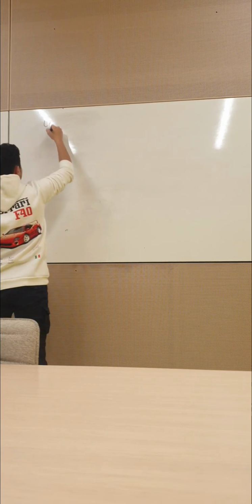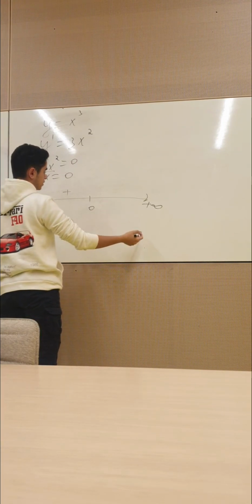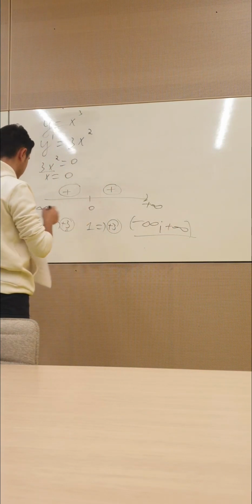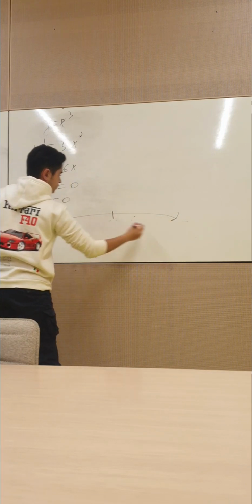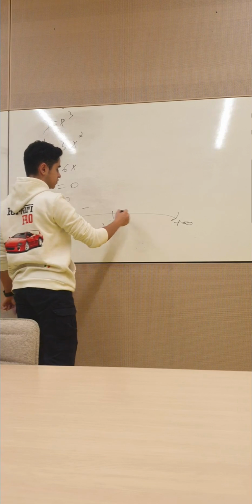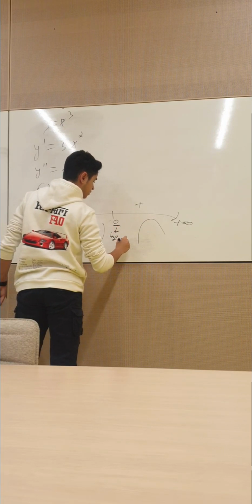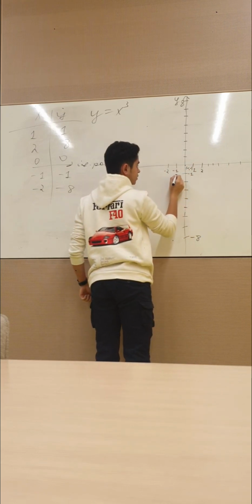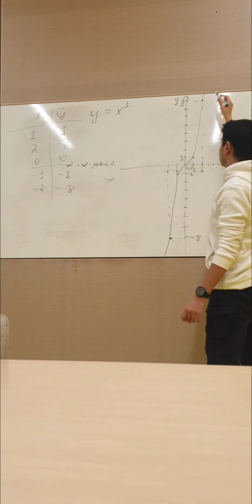Hard Problem from Calculus( ADA University)